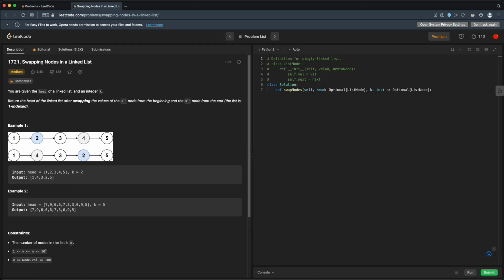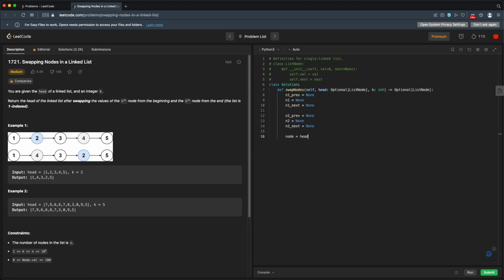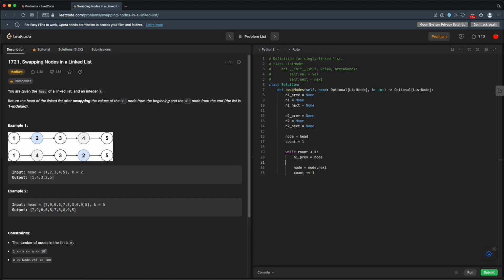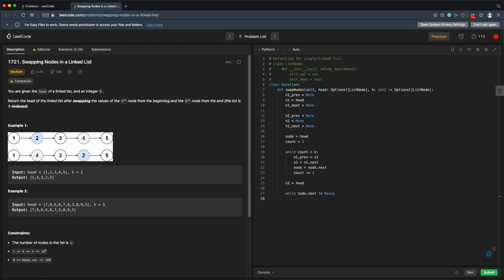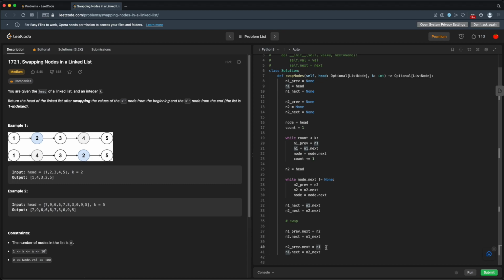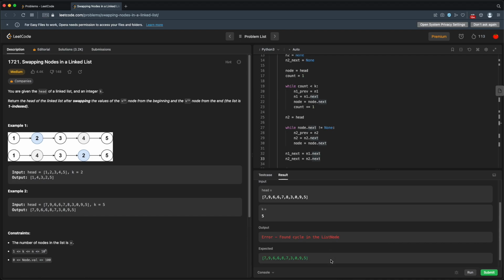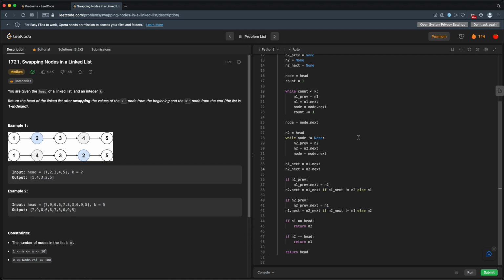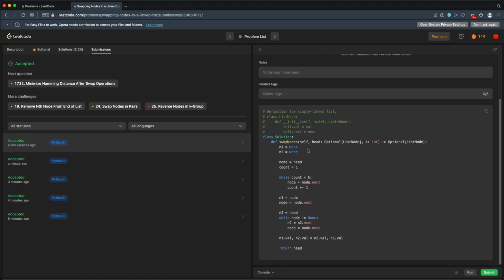Pomodoro Joe - LeetCode 1721 - med -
LeetCode - 1721. Swapping Nodes in a Linked List